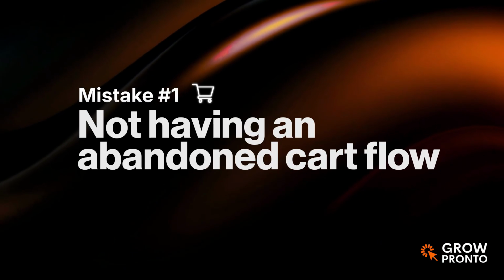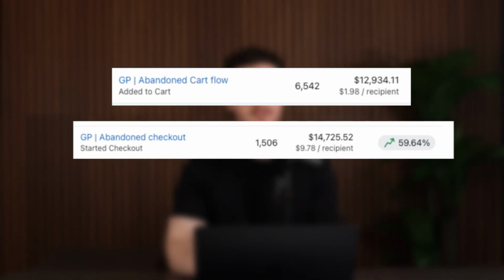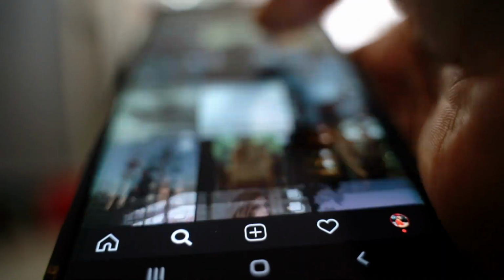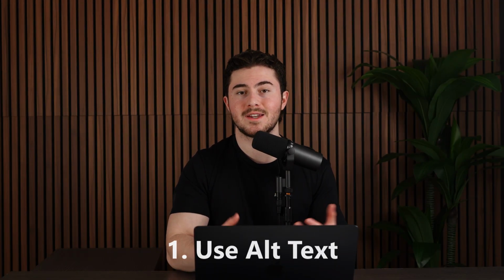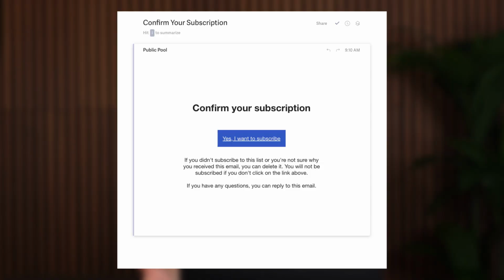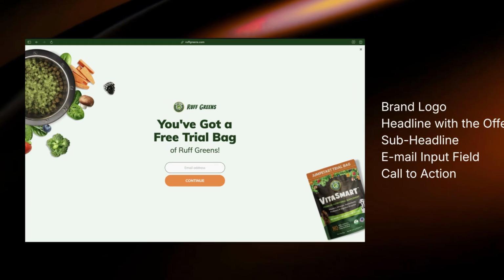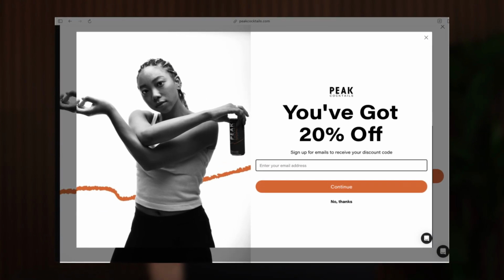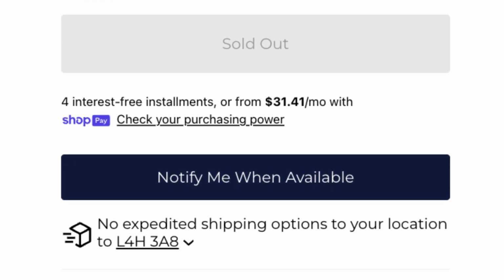10 Klaviyo Email Marketing Mistakes You MUST Avoid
The Email Campaign Playbook That Drives 15–25% of Your Brand’s Monthly Revenue Without Discounts

I’m breaking down the 10 most common Klaviyo mistakes that can hurt your email marketing success. If you want to master Klaviyo and build a winning strategy with Klaviyo email marketing, this video is for you. I’ll walk you through real examples and show you how to avoid these pitfalls with step-by-step tips. Whether you’re looking for a Klaviyo tutorial or just starting with email marketing for beginners, you’ll get actionable advice you can apply today.

I’ll cover how to use Klaviyo effectively and share a complete Klaviyo email marketing tutorial for both new and experienced marketers. You’ll also learn how to craft high-converting campaigns that boost your ecommerce email marketing performance and drive more sales for your ecommerce business.

If you want to grow your ecommerce website with powerful automation, improve your email marketing, and stop making the mistakes most people make, this is the ultimate guide for you.